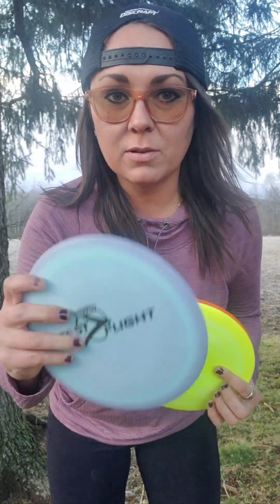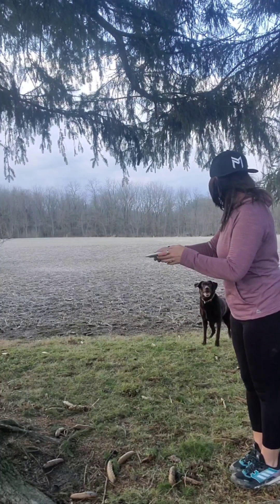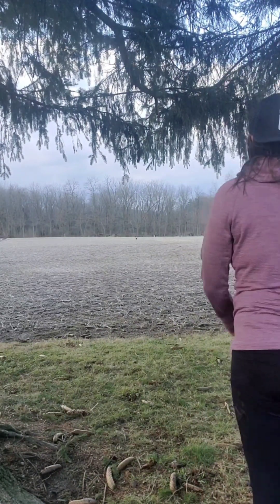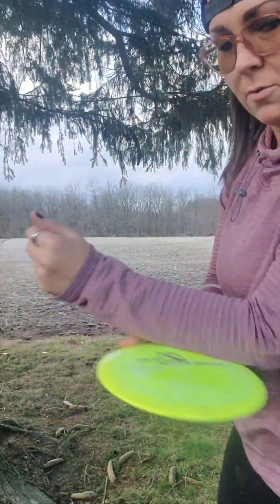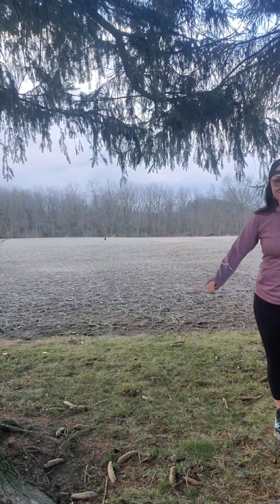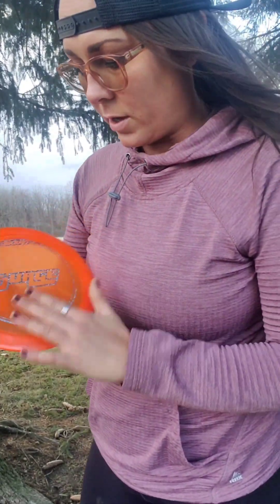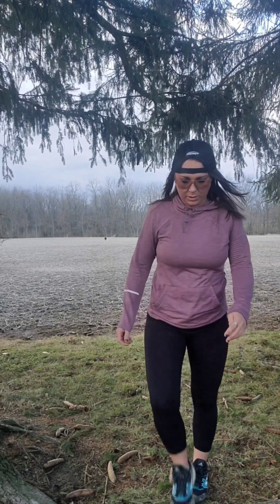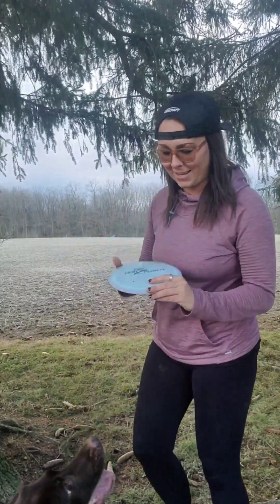Test Flight Venom 2.0